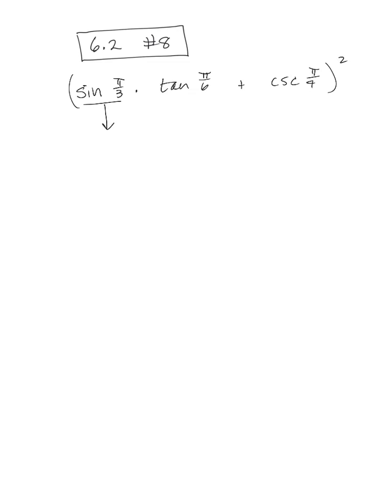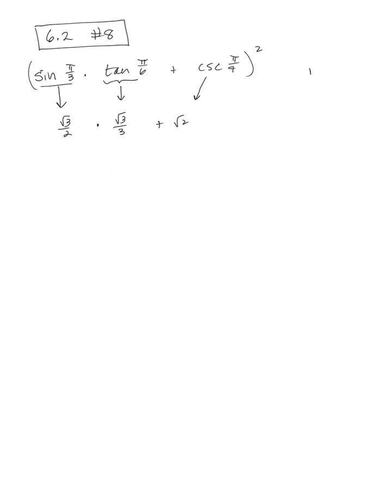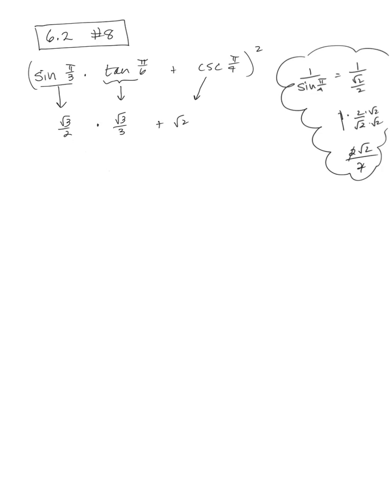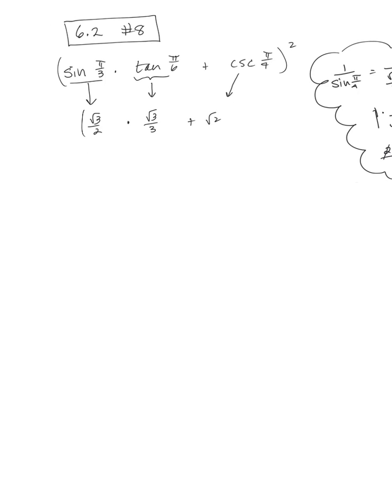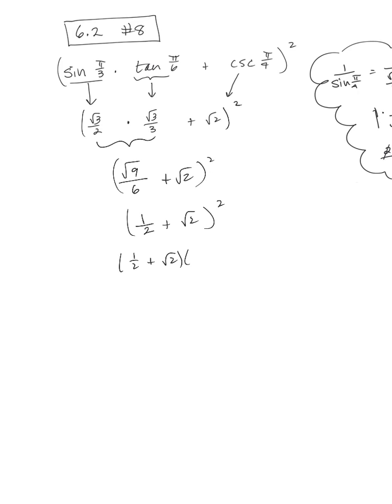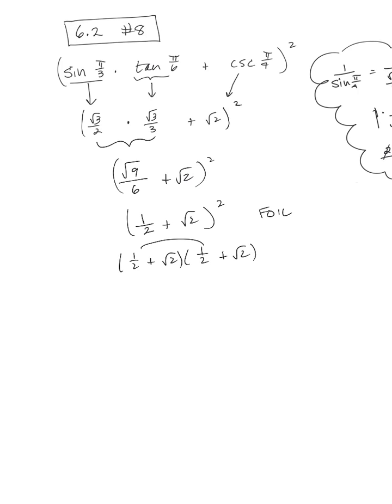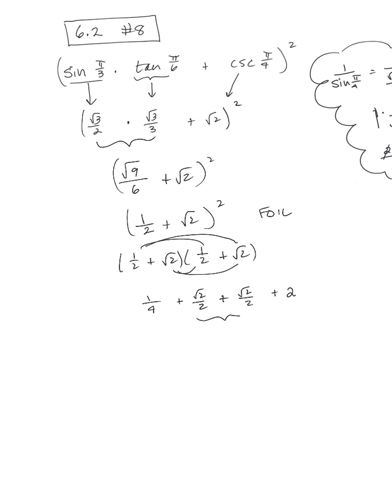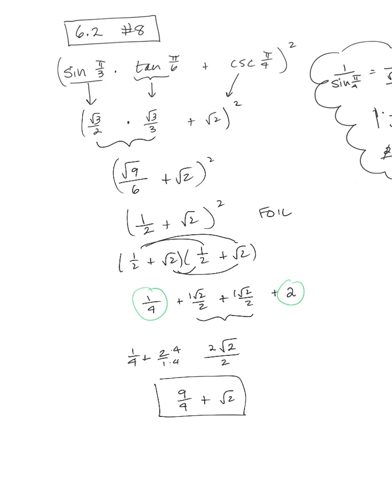Math 140 6.2 #8